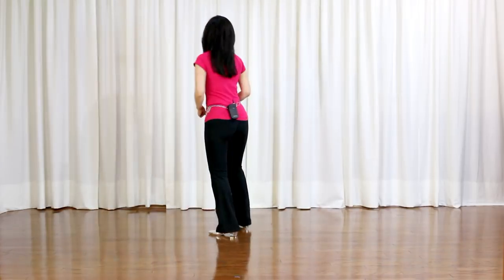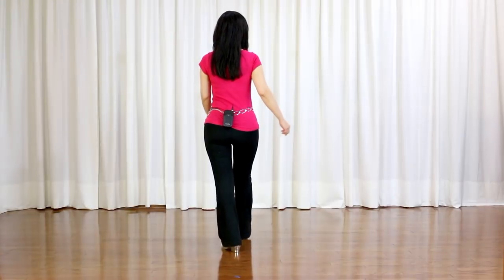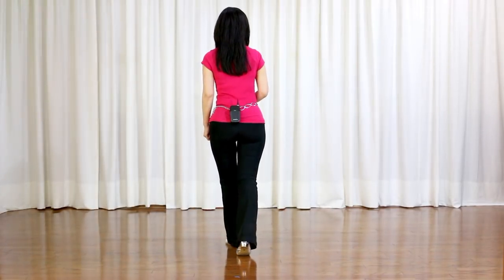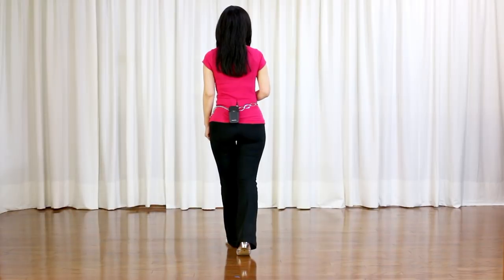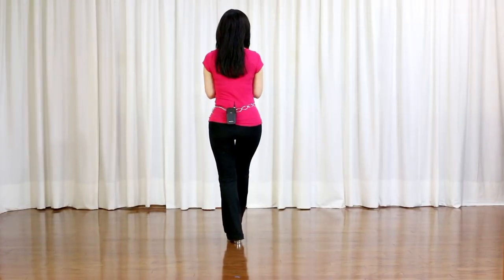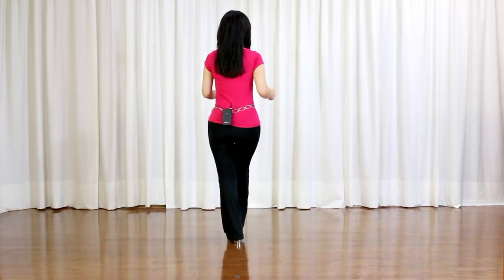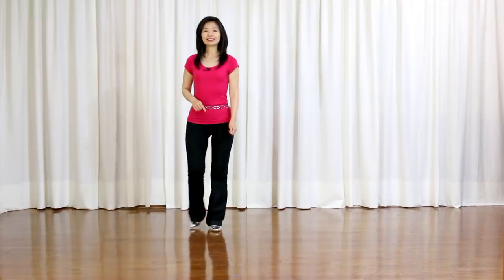Be Boll EZ - Line Dance (Dance & Teach in English & 中文)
Choreographed by: Norman Gifford (June 2018)
32 count - 4 wall -Absolute Beginner level line dance